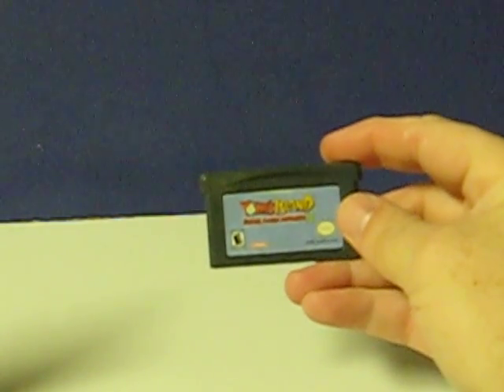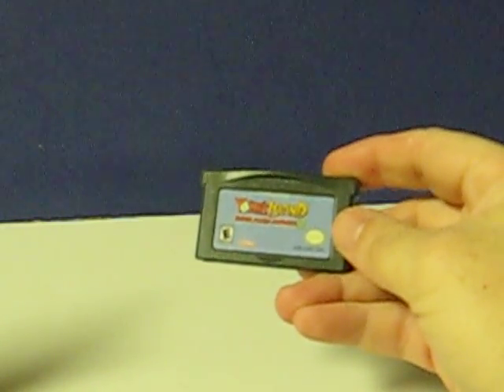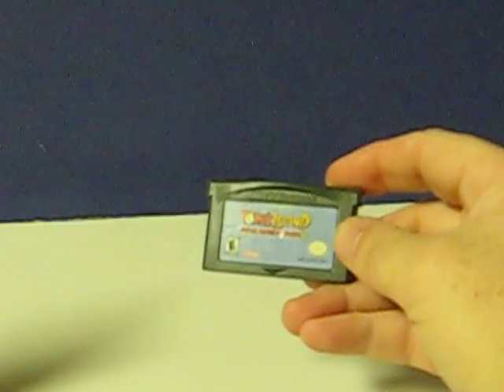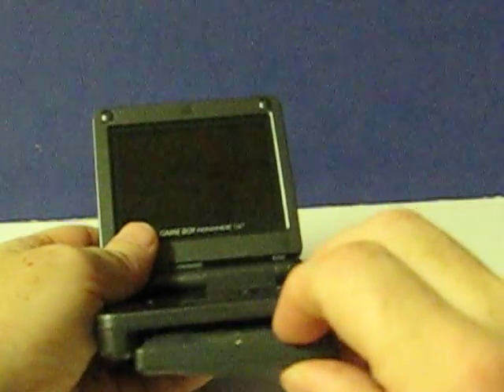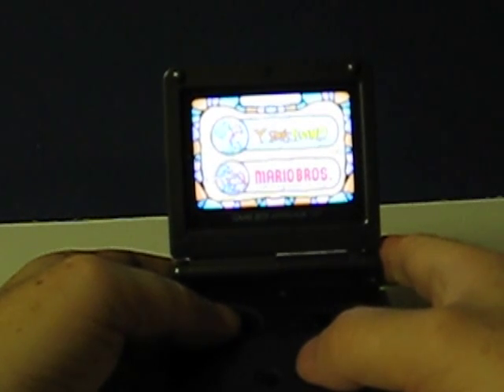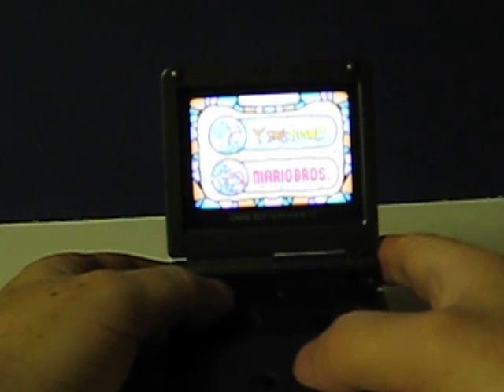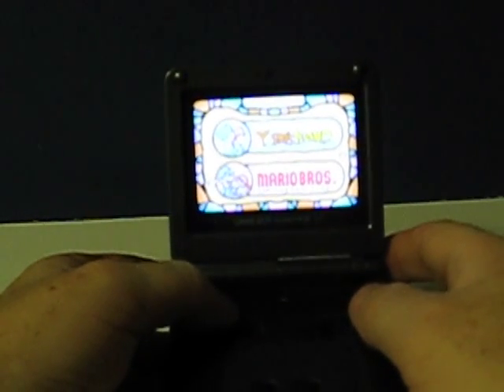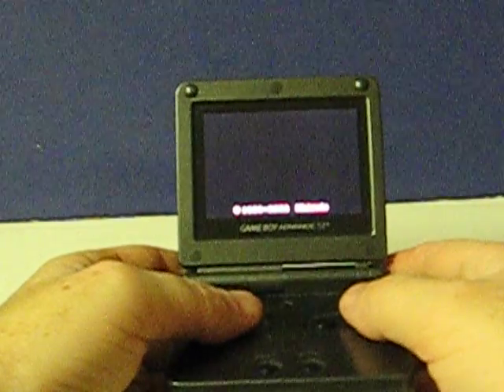Sale Item Demo - Game Boy Advance Super Mario Advance 3 - Yoshi's Island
Quick demo for a Super Mario Advance 3: Yoshi's Island cartridge for the Game Boy Advance that is going up for sale.